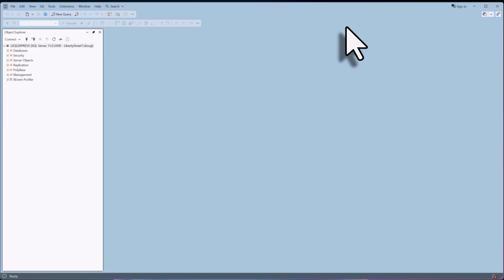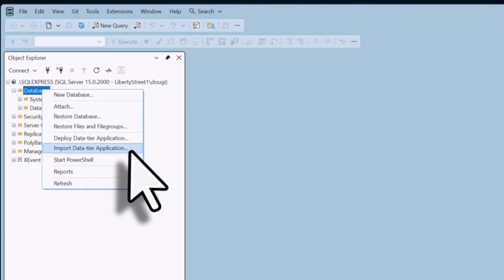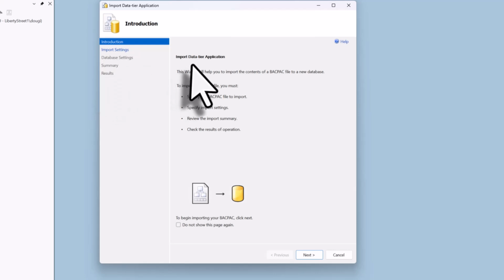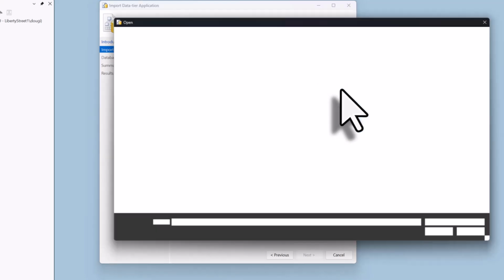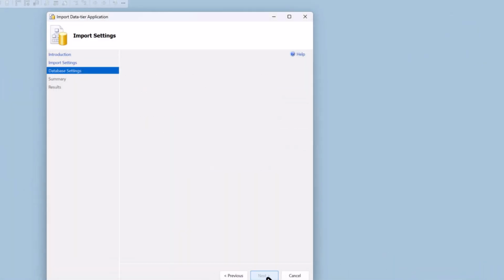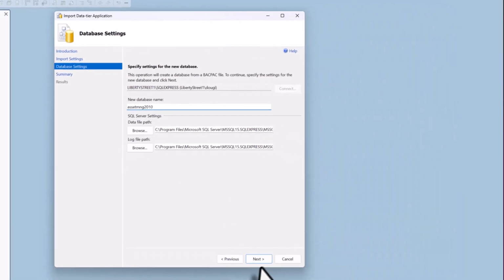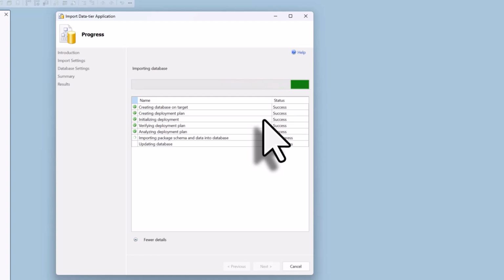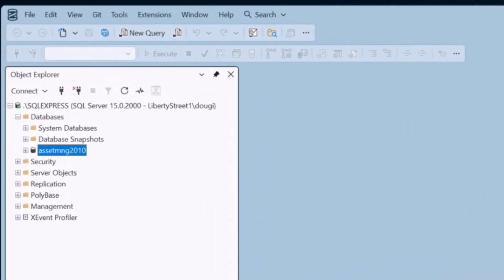Use a .bacpac File to Create a Database on MS SQL Server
Create a MS SQL Server using SSMS and a .bacpac file

1/ Open SSMS (SQL Server Management Studio) and connect to your SQL Server instance.
2/ In the Object Explorer, right-click on the Databases folder.
3/ Select Import Data-tier Application... (Note: Do not select "Restore Database," as that is for .bak files).
4/ In the wizard that appears, click Next on the Introduction page.
5/ On the Import Settings page, select Import from local disk and browse to your .bacpac file.
6/ On the Database Settings page, specify the New database name (AssetMng2010). You can also define the file paths for the .mdf and .ldf files if you wish to change the defaults.
7/ Click Next, review the summary, and click Finish. SSMS will then begin recreating the schema and importing the data.